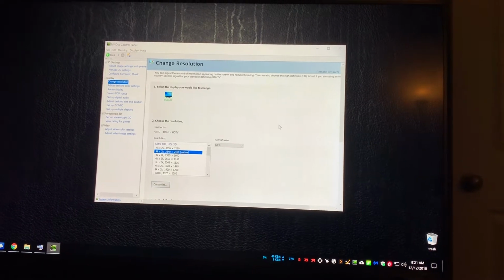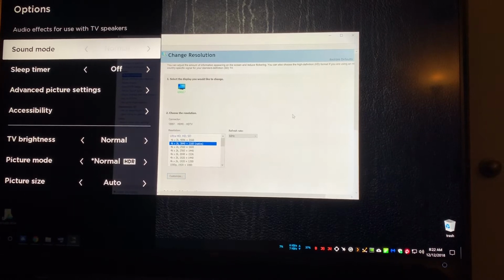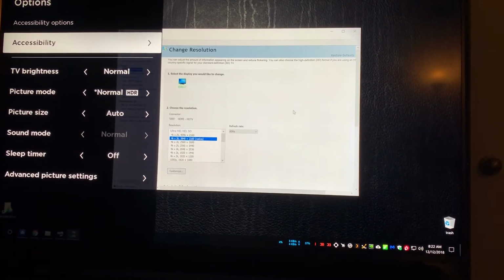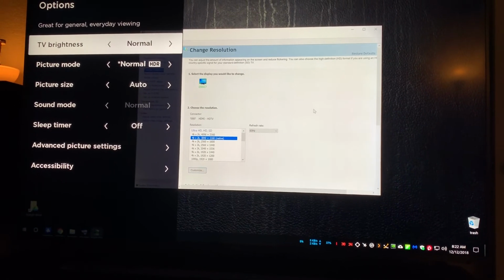TCL 65R617 65 Inch Screen Computer Flickering Problem Still Not Fixed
UPDATE: The incredible team at TCL/Roku have worked with me personally and pushed out a fix for this problem. As of 12/15/2018 the update is available for all. Thanks TCL/Roku.